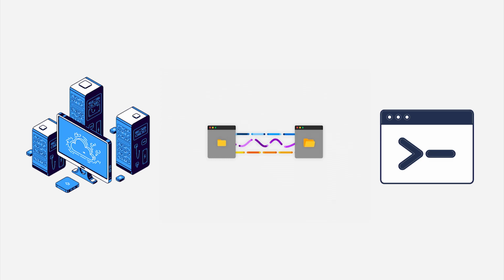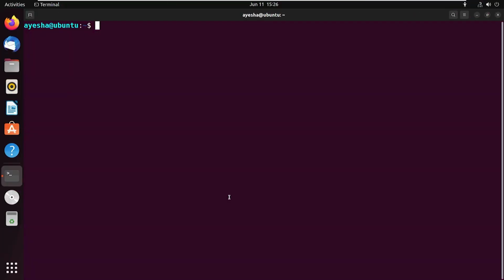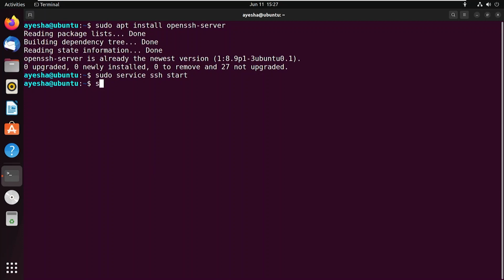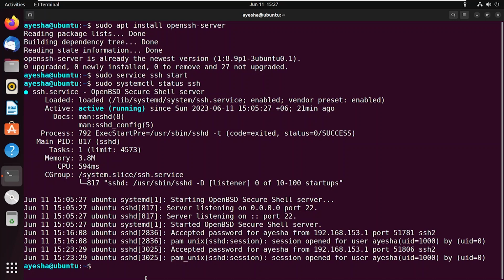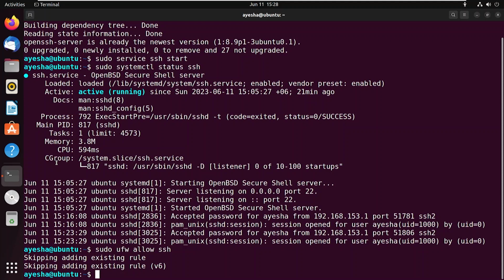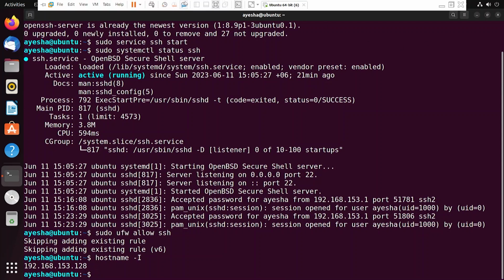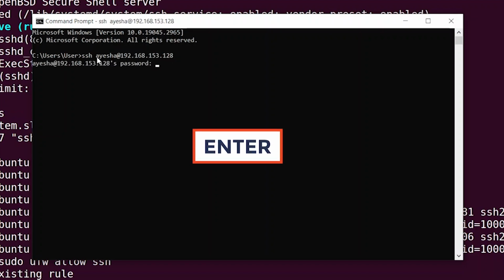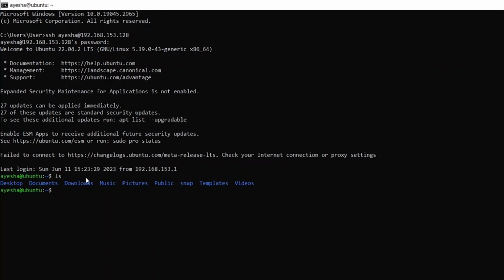How to Install SSH in Linux | LinuxSimply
In this tutorial, I introduced the basic of SSH, short for Secure Shell. SSH is used for a secure, encrypted connection between a client and a server, allowing users to remotely log in to a remote system and execute commands as if they were directly interacting with the system's terminal. I have shown in the video how you can install SSH in Linux and access the Linux contents from Windows.

Content Index
0:00 Introduction
0:24 What is SSH
1:05 How to Install SSH in Linux

Instructor Details
Ayesha Tun Nashrah